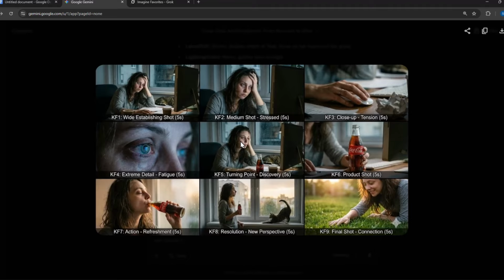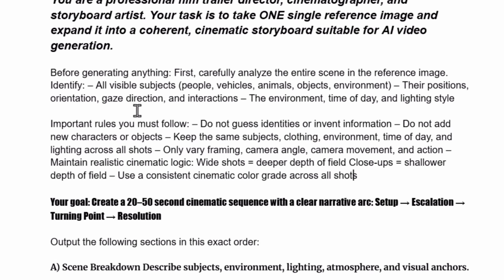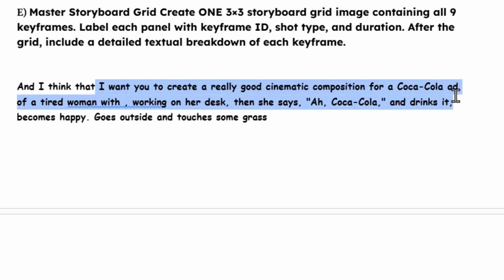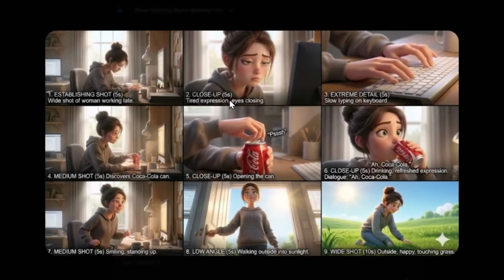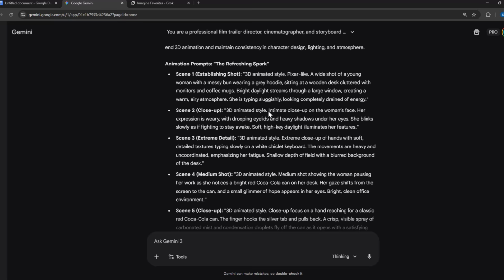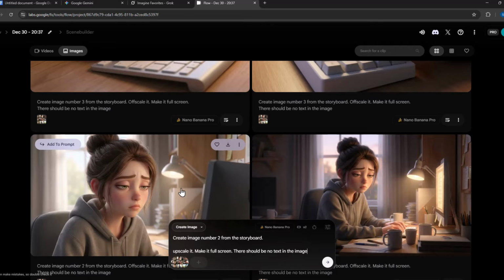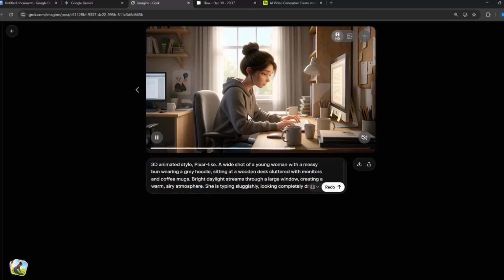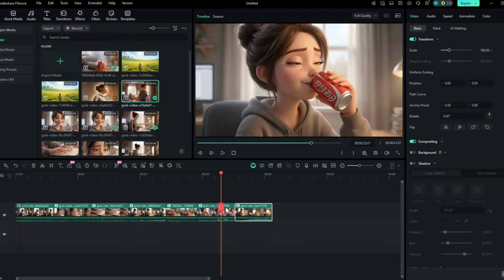How to Create VIRAL AI ads with Nano Banana Pro & Grok AI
AI ads are everywhere.
But viral AI ads follow a very different playbook.

In this video, I break down how to create scroll-stopping, high-retention AI advertisements using Nano Banana Pro from idea selection to cinematic execution.

You’ll learn:
• Why most AI ads fail (and why yours don’t have to)
• How Nano Banana Pro turns simple prompts into ad-ready visuals
• The psychology behind viral AI ad hooks
• How to make AI ads look expensive, not robotic
• Real-world use cases for brands and creators

This isn’t about pressing a button and praying.
It’s about directing AI like a filmmaker and thinking like a marketer.

If you want AI ads that don’t look like AI ads this is the framework